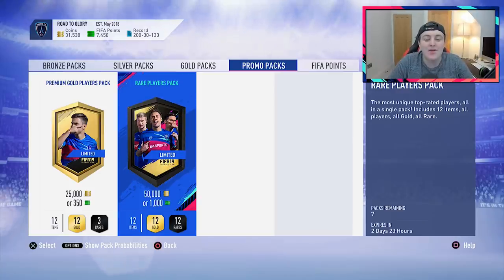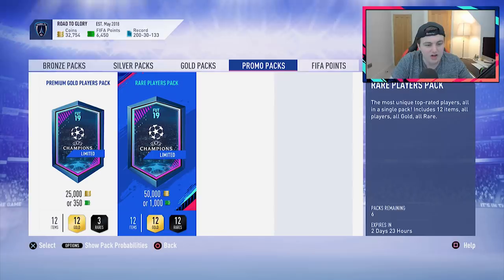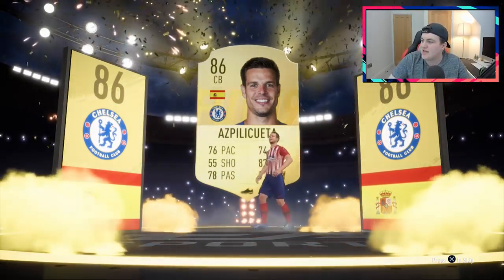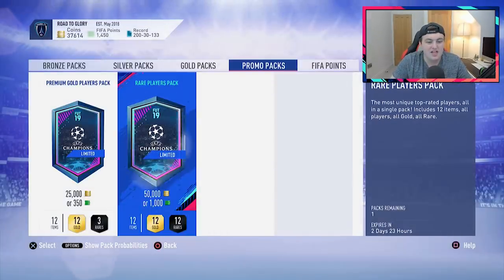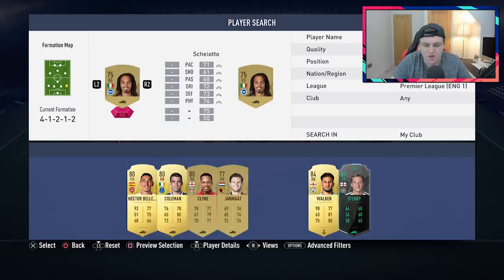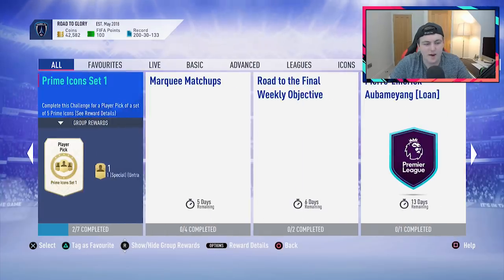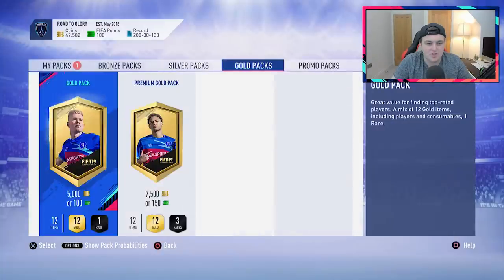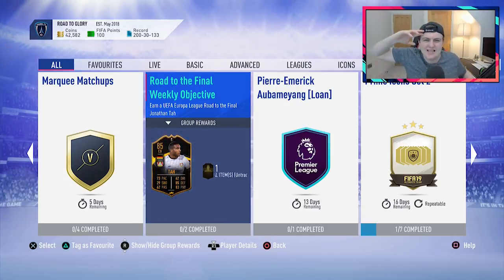INSANE UCL OTW IN PACKS! 4 WALKOUTS OMG! FIFA19 ULTIMATE TEAM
Fifa 19, Ultimate Team, UCL, Pack Opening, UCL OTW, UCL Live Items, UCL Road To The Final, RTTF, Packs, Ones To Watch, Champions League, Packs, 3 Walkouts in a row, Insane Pack Opening